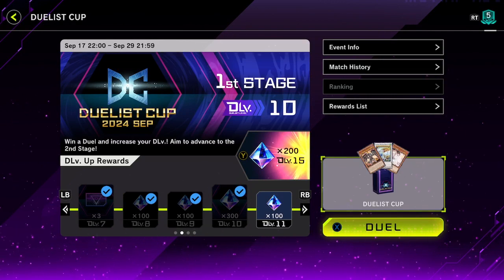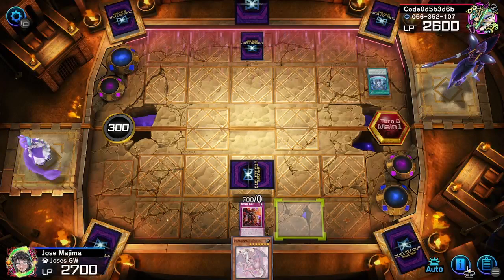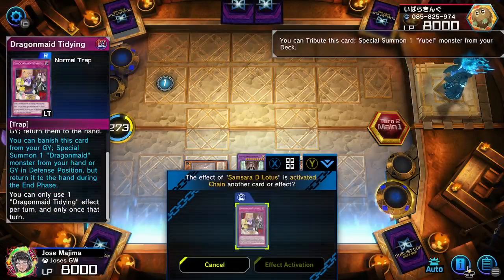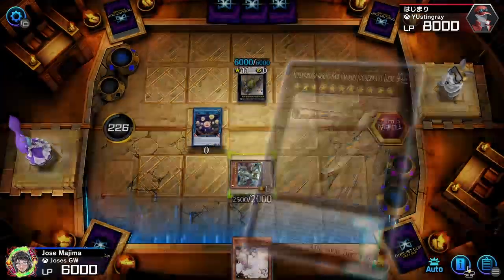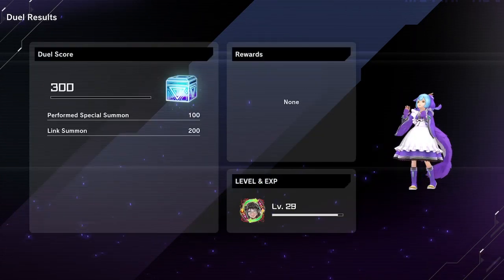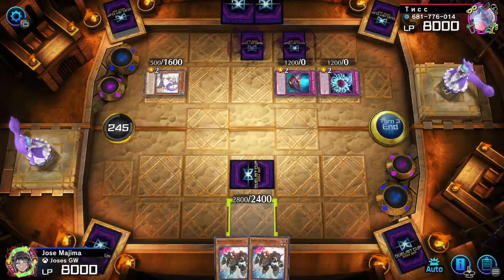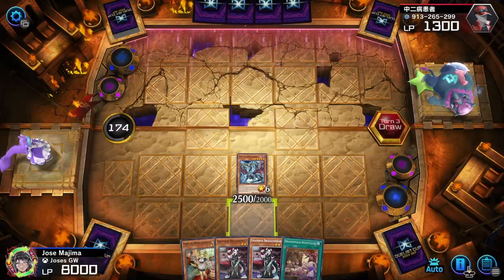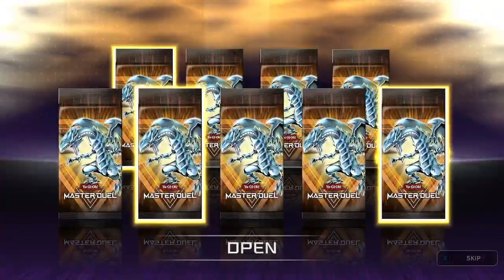Twitch: Yu-Gi-Oh! Master Duel - Session #9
My 9th session of Master Duel from Twitch.